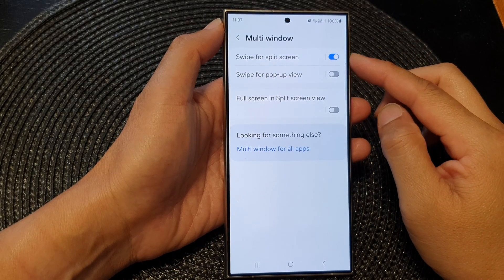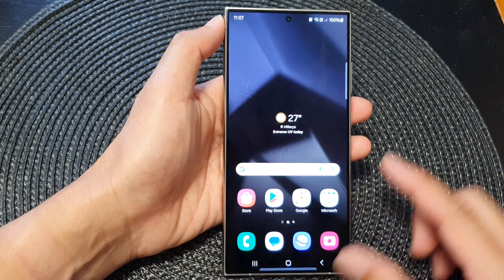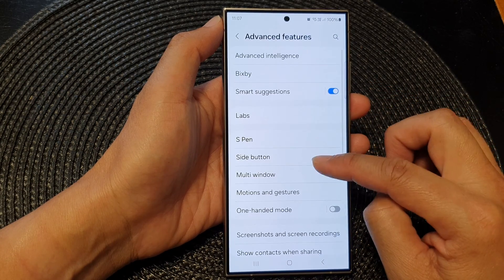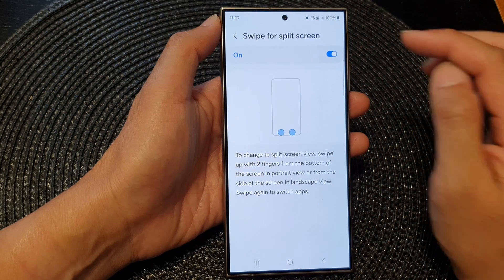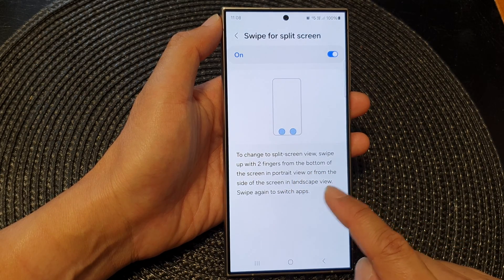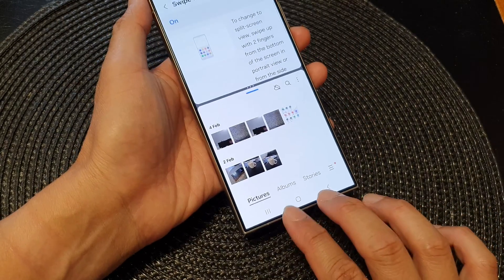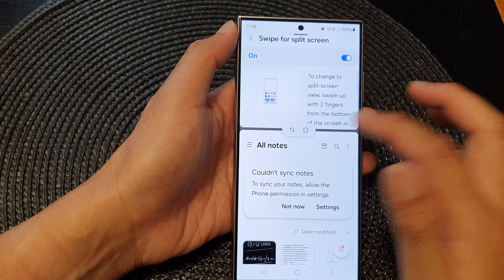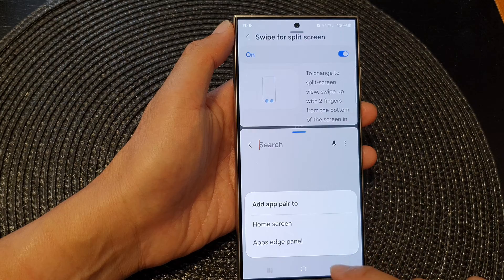Galaxy S24/S24+/Ultra: How to Turn On/Off Multi Window Swipe for Split Screen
Unlock the full potential of your Galaxy S24, S24+, or Ultra with this comprehensive guide on how to master Multi Window Swipe for Split Screen! 📱💻 Whether you're a power user or just getting started, this tutorial covers the ins and outs of activating and deactivating this incredible feature.